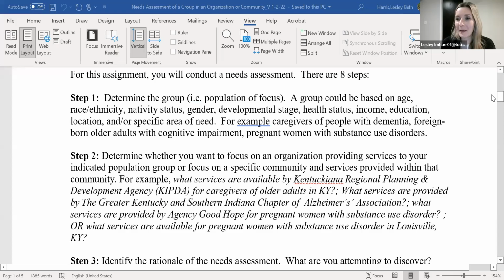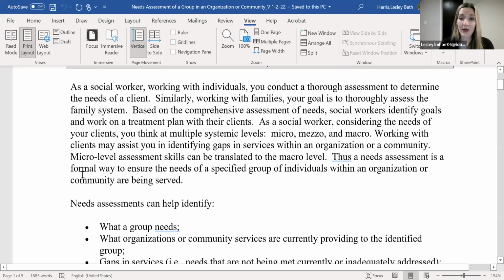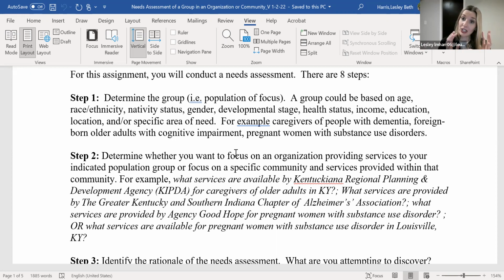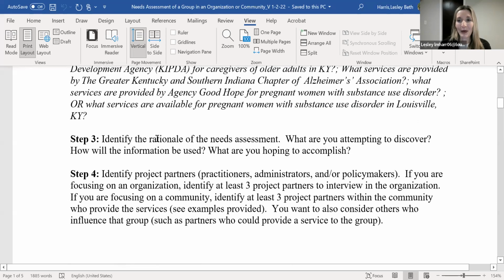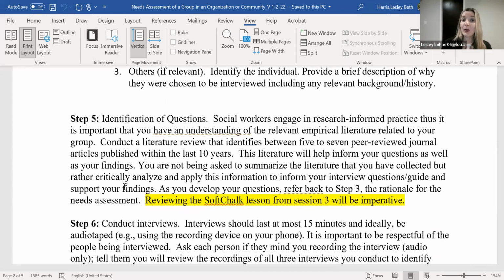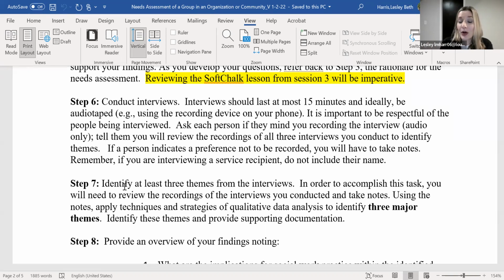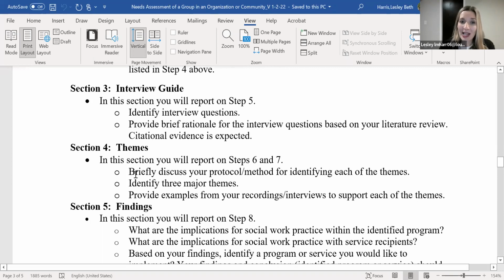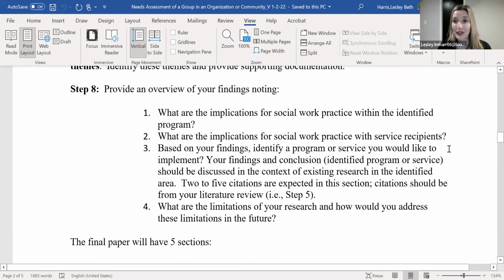Spring 2022: Explaining Needs Assessment Assignment